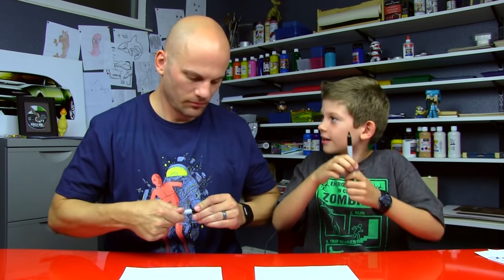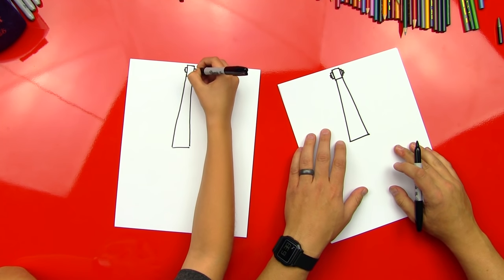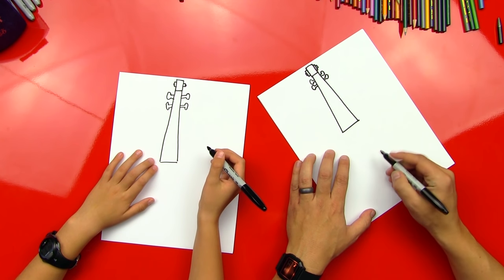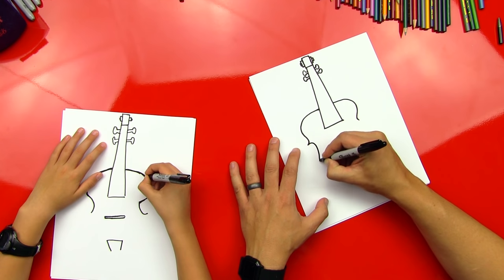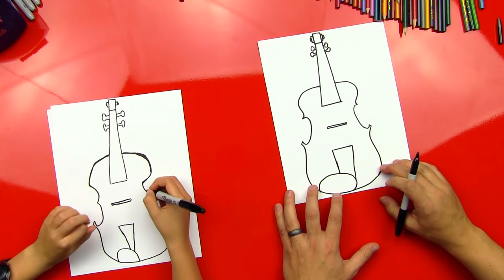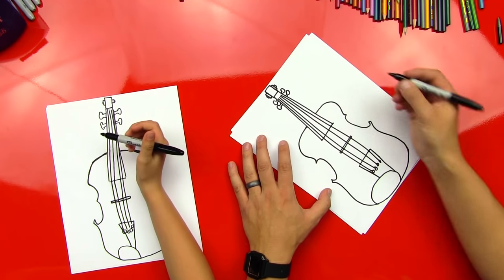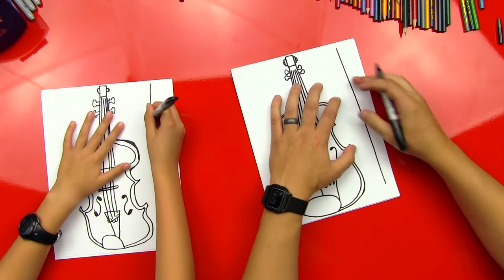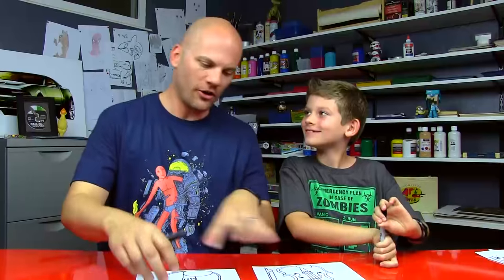How To Draw A Violin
It's Friday! Time to draw another musical instrument.